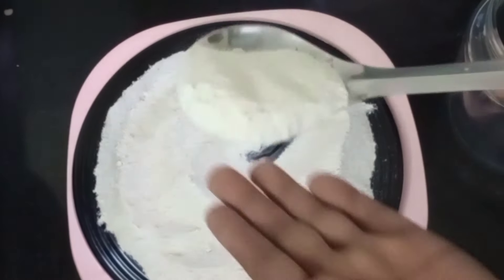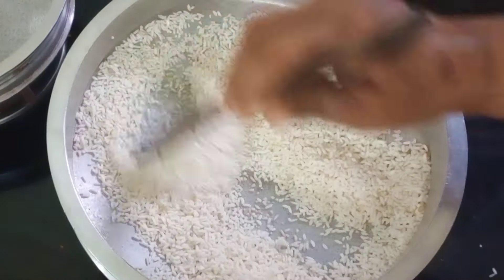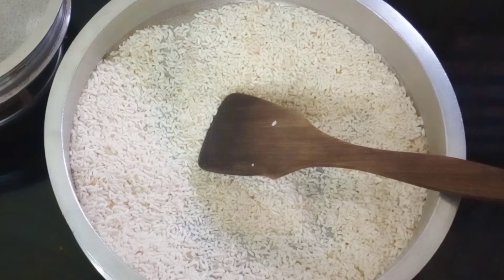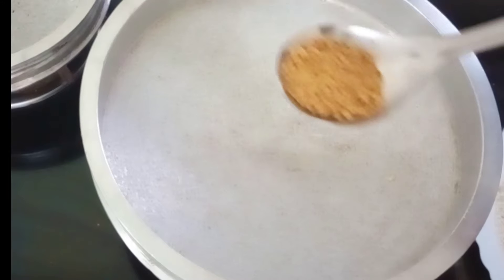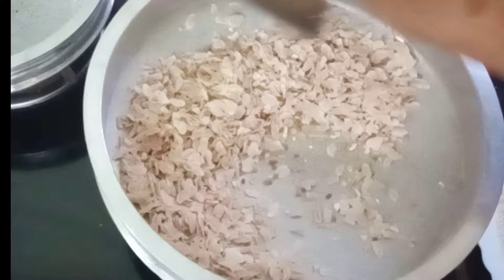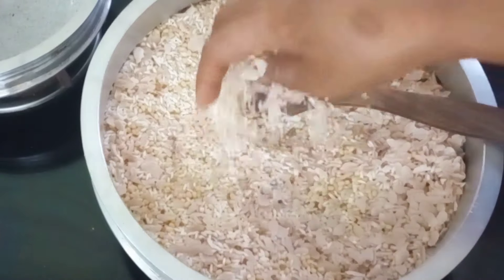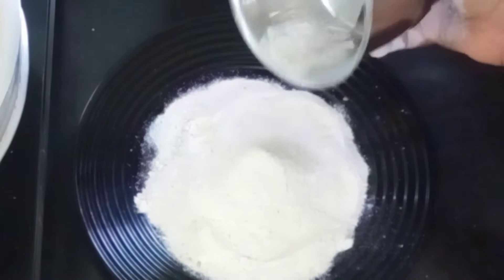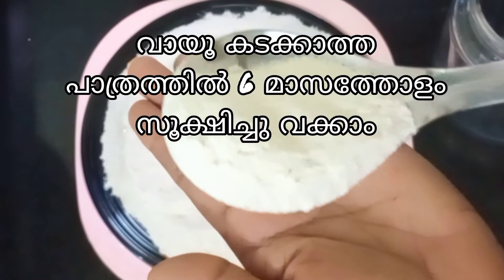ഇഡലി ഉണ്ടാക്കാൻ ഇനി എളുപ്പം, കൃത്യമായ അളവിൽ പൊടിച്ചു വച്ചാൽ മതി || foodchat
Instant Iddali dosa mix /foodchat ingredience :Idli rice - 1cup, uzhunnu -1/2 cup, fenugreek - 1tsp,, Aval - 1/2 cup